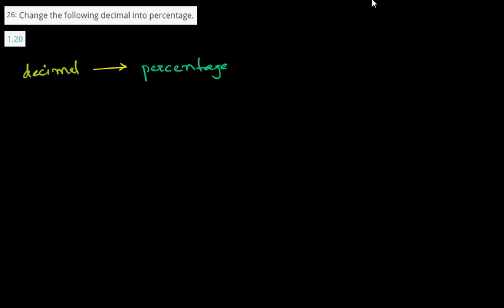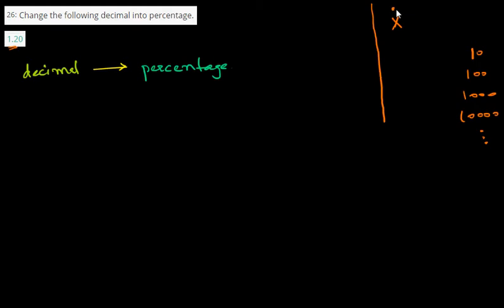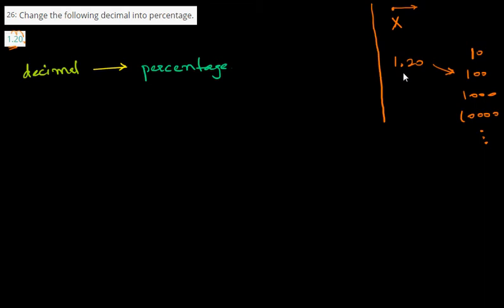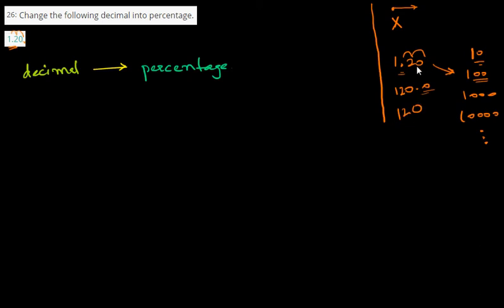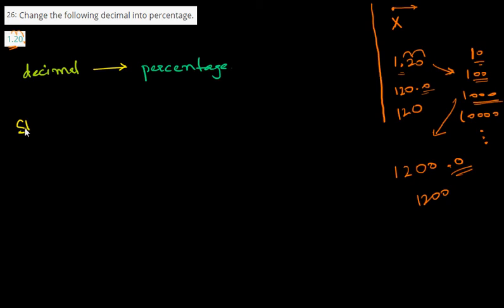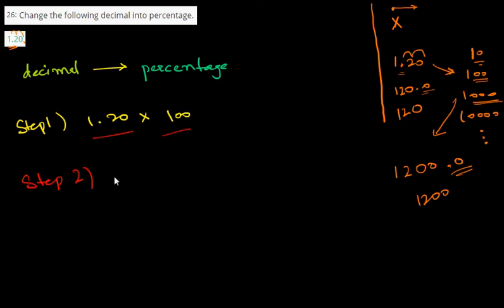G7 - Convert between percents, fractions, and decimals - T2 - Q26